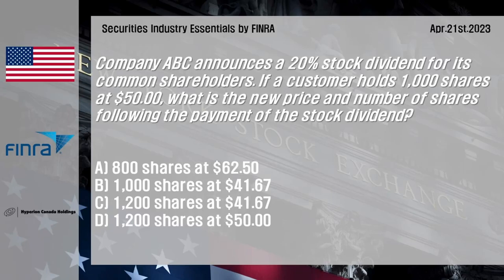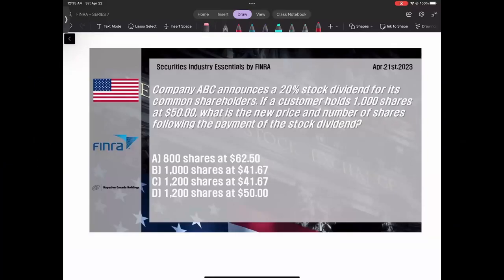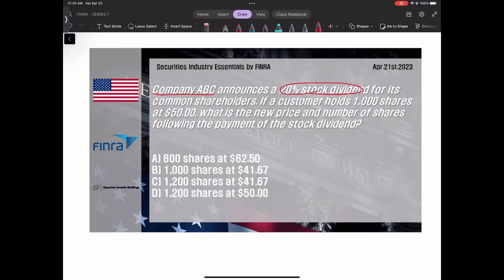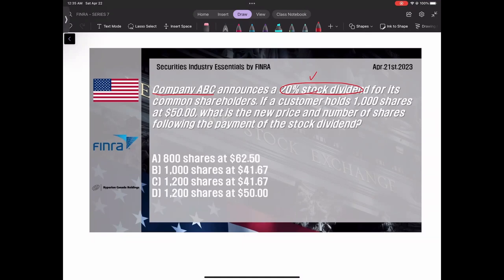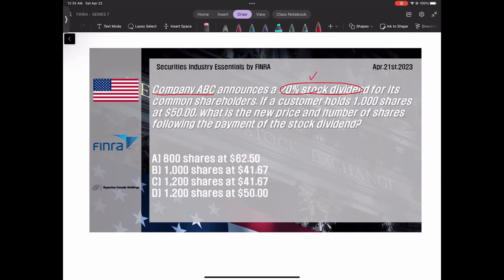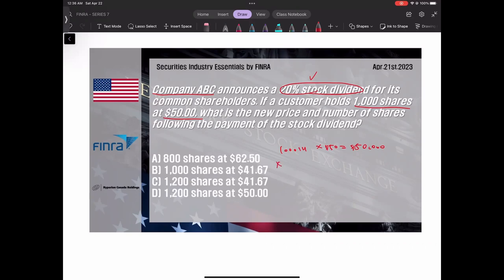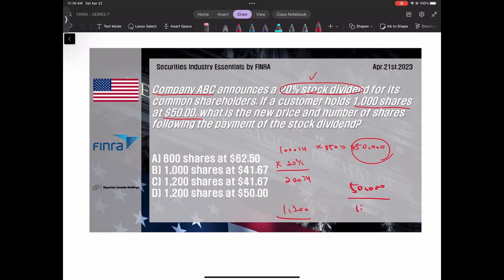[SIE] 2023년 4월 21일, 연습문제 해설 Q) Company ABC announces a 20% stock dividend for its common shareholder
SIE by Finra
Securities Industry Essentials
FINRA 에서 주관하는 미국 금융 라이센스 SIE 시험 대비
2023년 4월 21일 연습문제 해설

Q) Company ABC announces a 20% stock dividend for its common shareholders. If a customer holds 1,000 shares at $50.00, what is the new price and number of shares following the payment of the stock dividend?

A) 800 shares at $62.50
B) 1,000 shares at $41.67
C) 1,200 shares at $41.67
D) 1,200 shares at $50.00